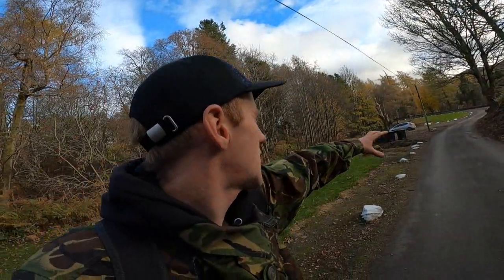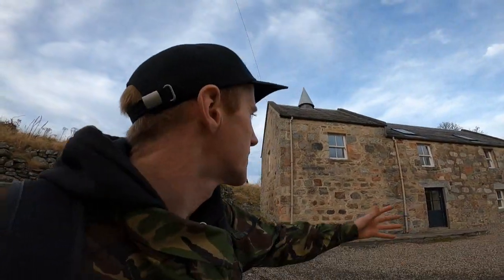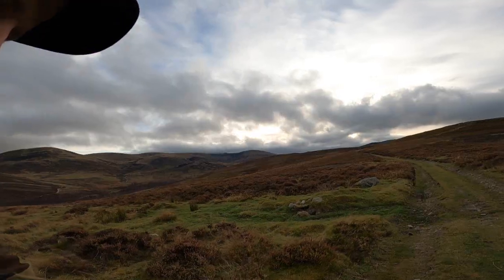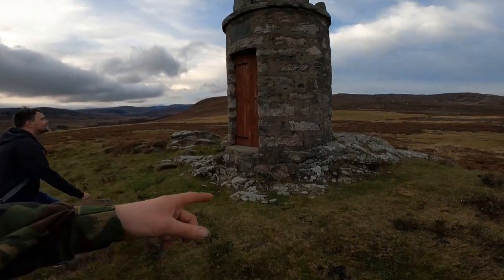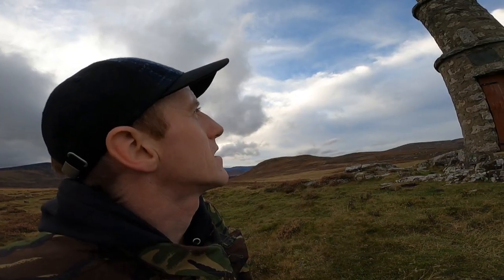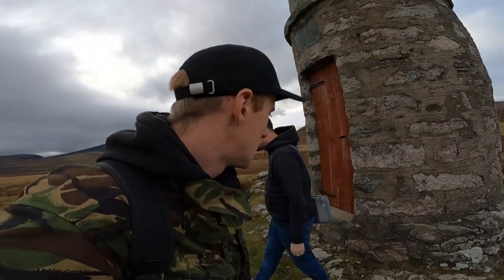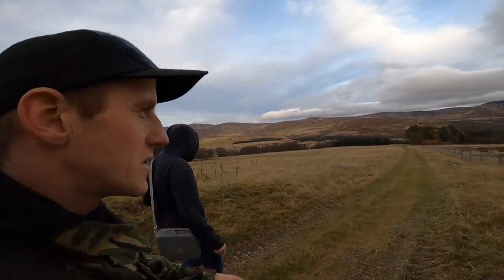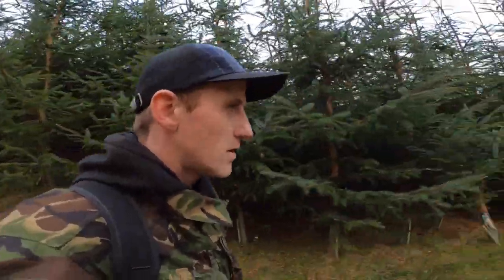FORGOTTEN Scottish 1826 Tower - Hidden in WILD Highlands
In this adventure I explore and document the forgotten history of an old stone tower built in 1826 and the last remains of an ancient main road abandoned and lost in the wild remote hilltop landscape of Glen Esk, Scotland.